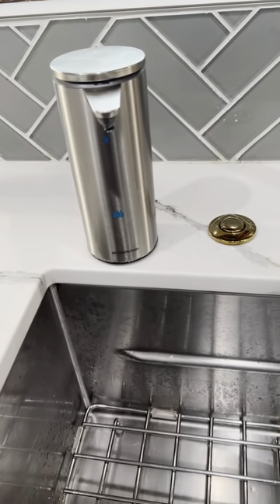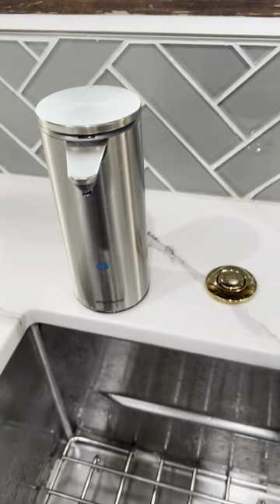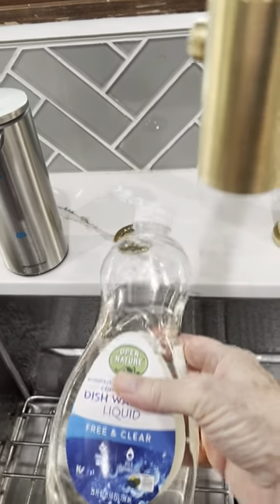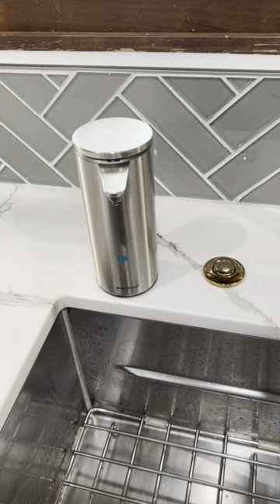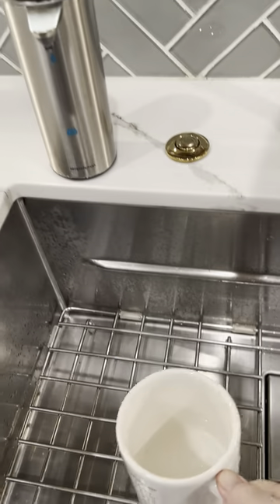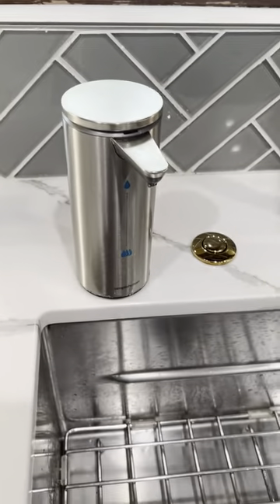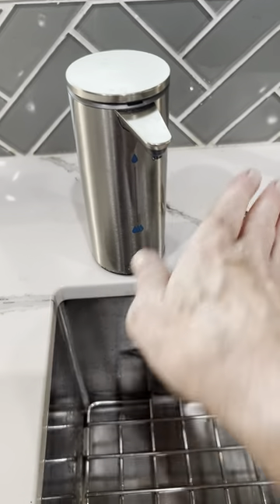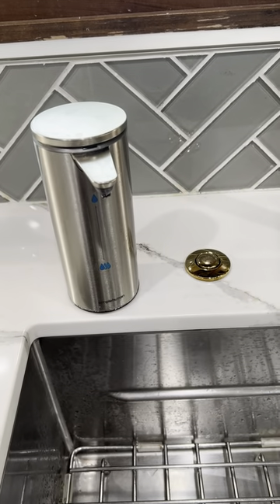Holiday gift idea 1 of 10: Simple Human soap dispenser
I love this automatic soap dispenser. Great gift idea.